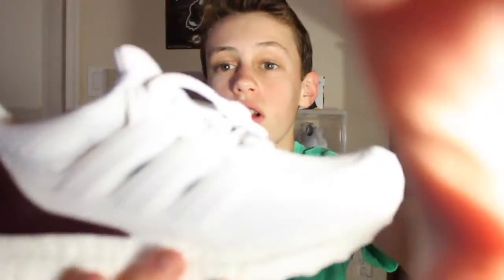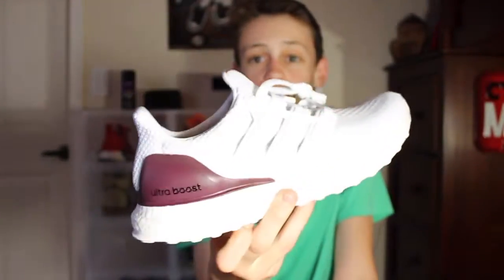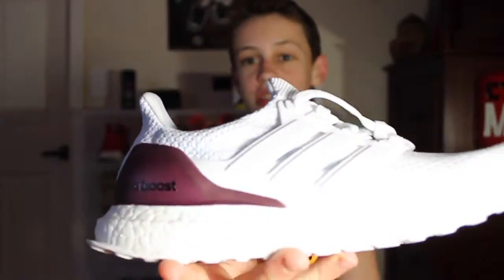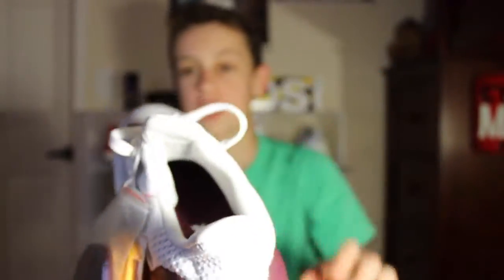Unreleased Ultra Boosts For Retail!? Texas A&M Aggies Ultra Boost.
CAMERA: CANNON EOS REBEL T3i